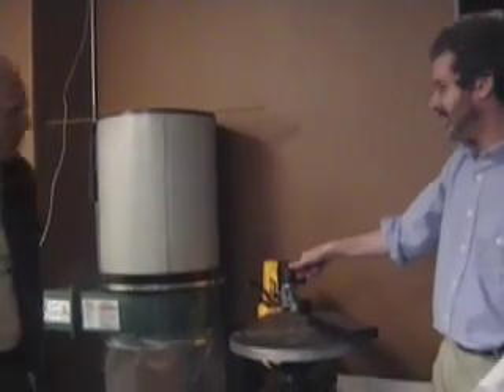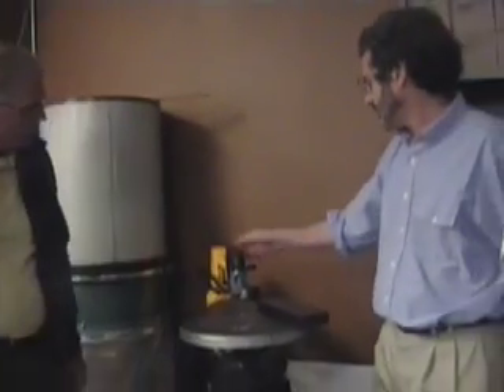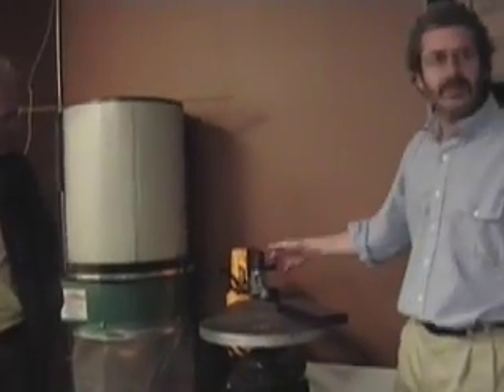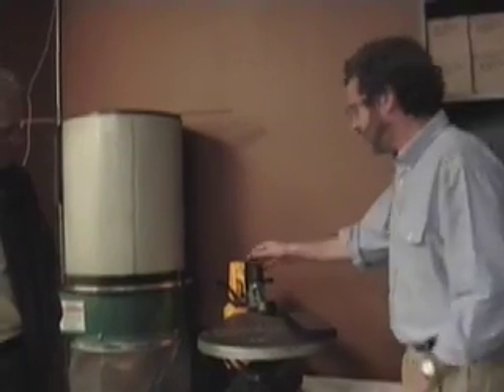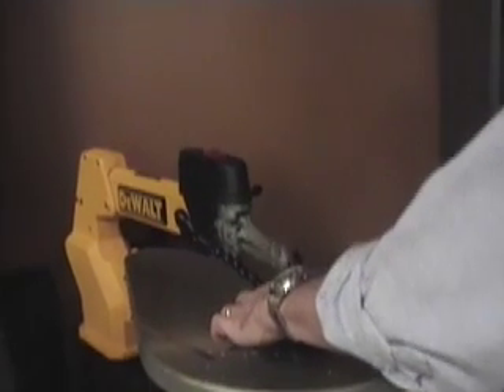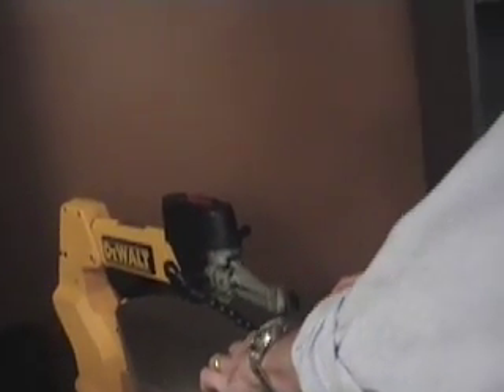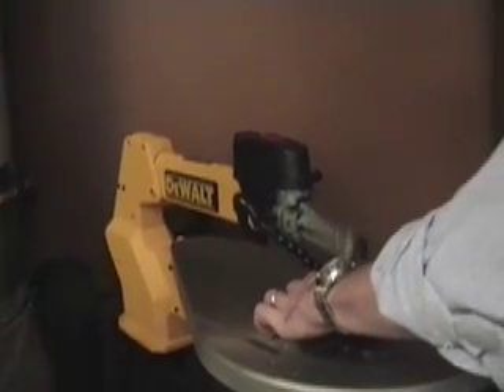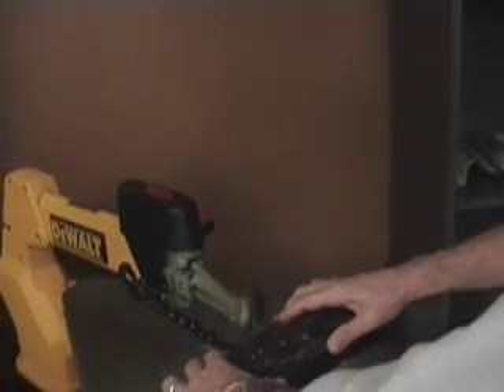Part 1 - Cutting a Wax Block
Part 1 of Demo for molding/casting led by Neil Gershenfeld at the Heads on Fire :: Fab Lab in San Diego. We used a DeWalt DW788S 20" Variable Speed Scroll Saw.